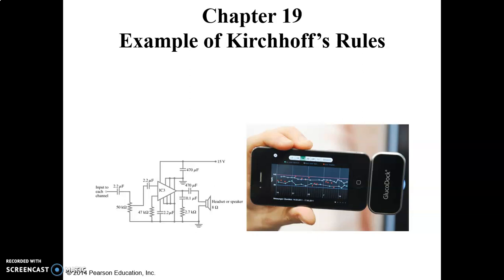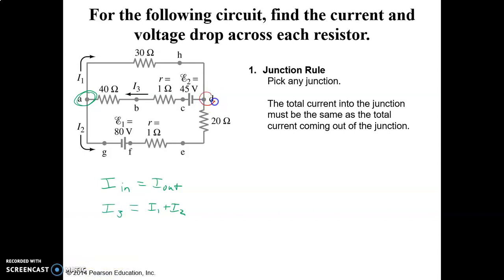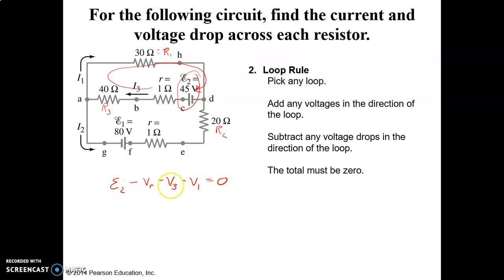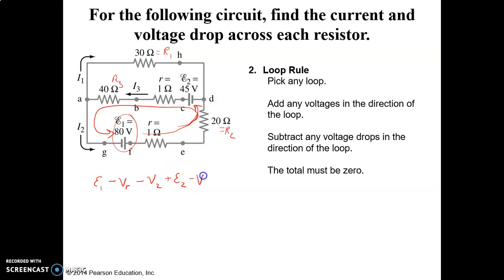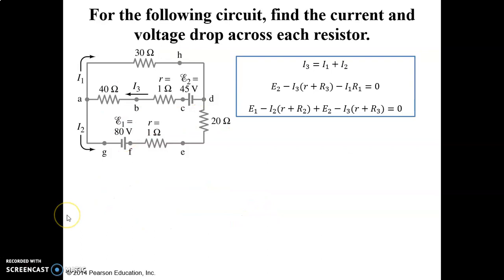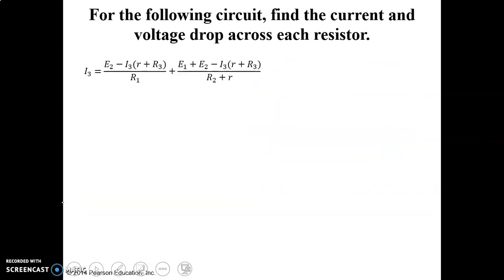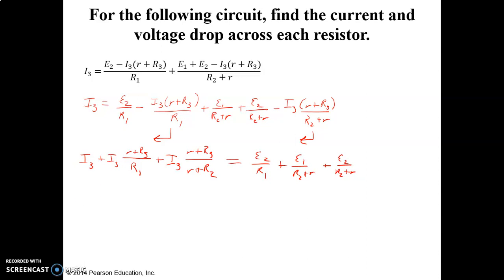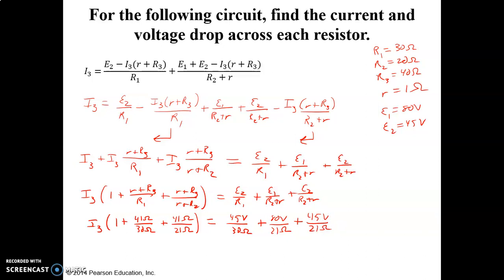19.3a Example of Kirchhoff's Rules